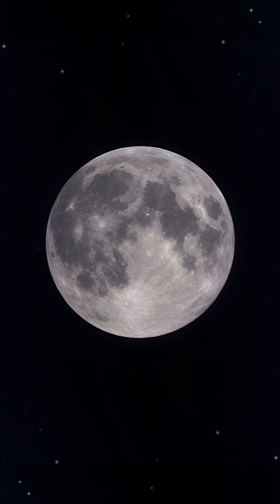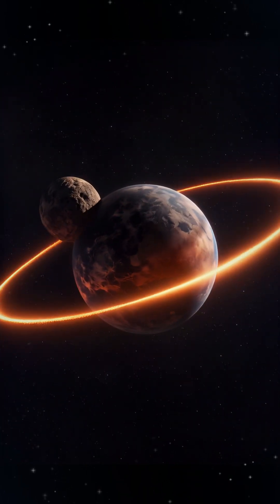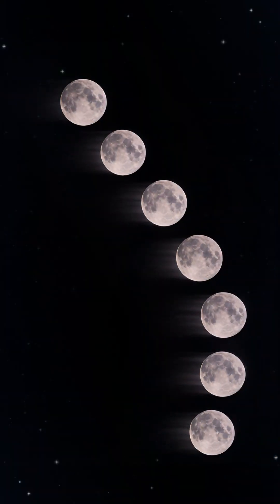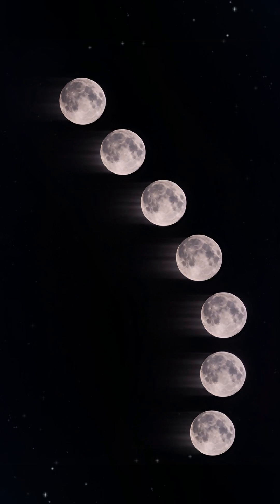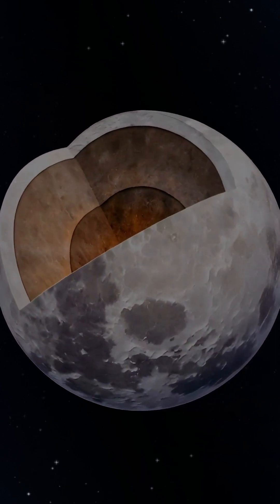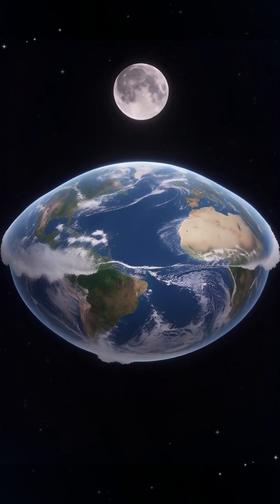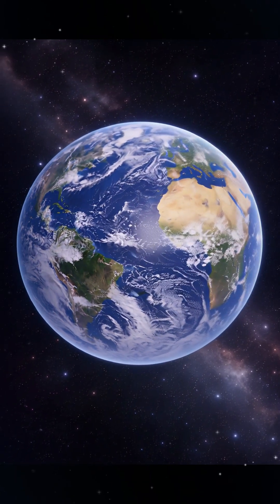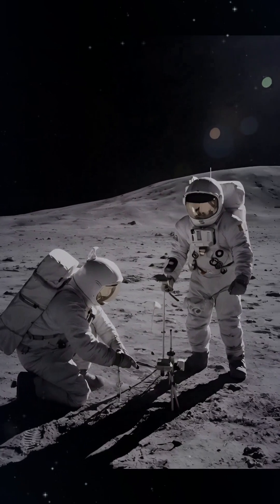Exploring The Moon : A Space Learning Video |“Understanding the Moon in Minutes”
Have you ever wondered why the Moon changes shape?
In this video, you’ll learn how the Moon was created, what it’s made of, and how astronauts explore it.
With easy explanations and realistic visuals, space learning becomes fun and simple!